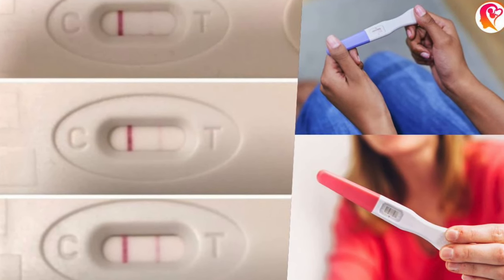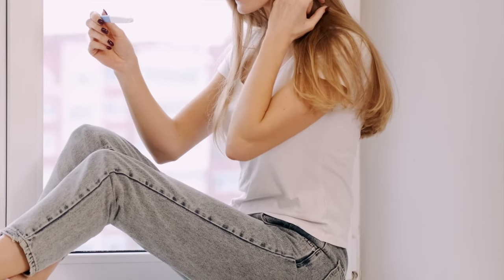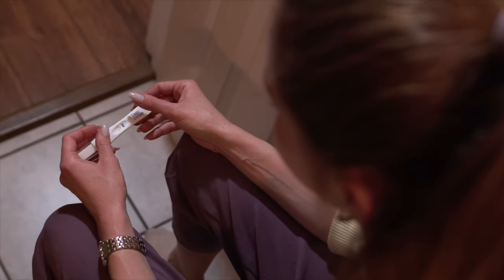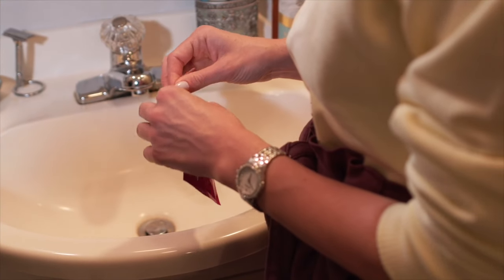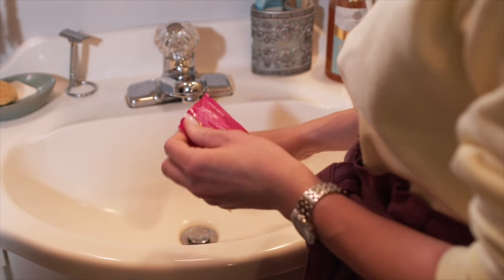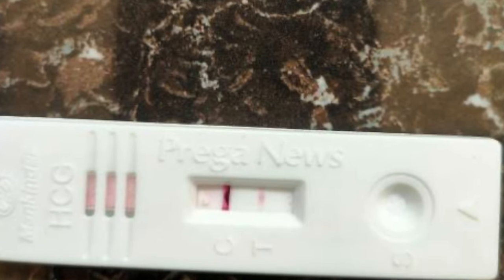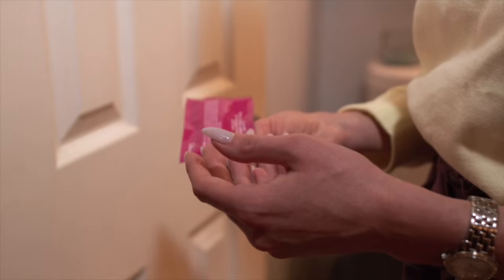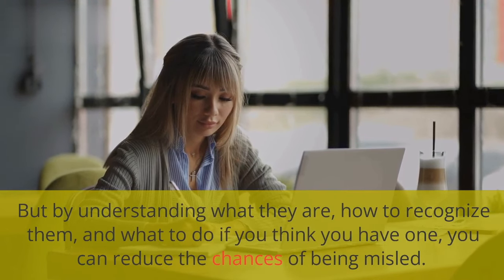Why Faint Line After Some Time In Home Pregnancy Test | What is Evaporation Line in Pregnancy Test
Why Faint Line Appears After Some Time In Home Pregnancy Test
What is Evaporation Line in Pregnancy Test

Faint line which will only be visible after the time frame written on instructions to check the pregnancy result. This is like you checked the pregnancy, waited for instructed time for the result to come and found negative result. Then you may let the test lie for some more time and after some time you may see a faint line. This is evaporation line and not positive pregnancy indication.

To differentiate evaporation lines from a positive pregnancy test, it's best to wait for a few minutes after taking the test and check the line again. If the line remains faint and does not darken, it is likely an evaporation line.